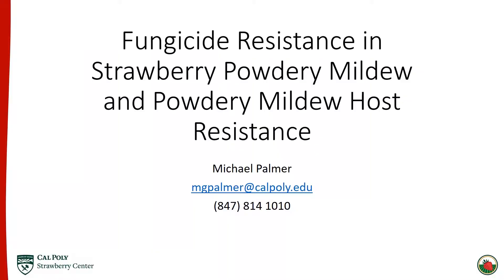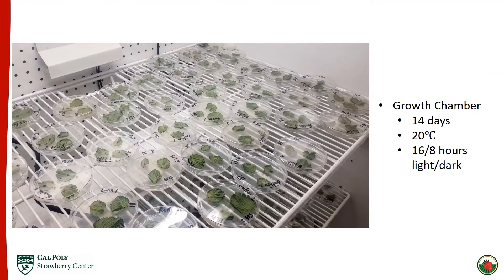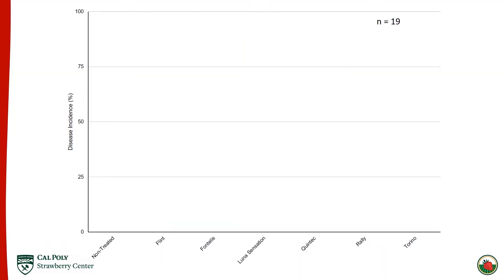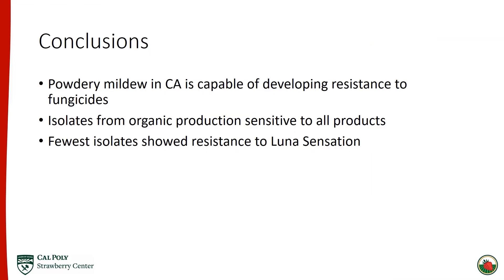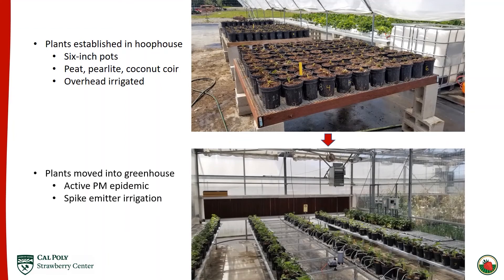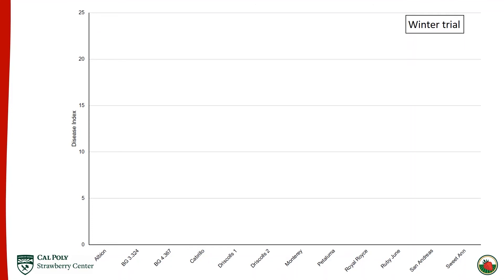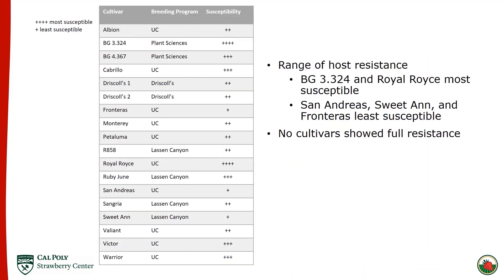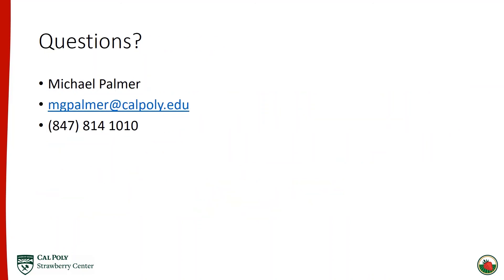Fungicide Resistance in Strawberry Powdery Mildew and Powdery Mildew Host Susceptibility